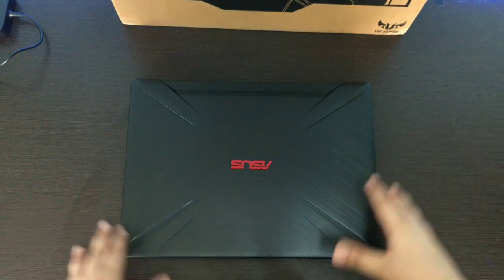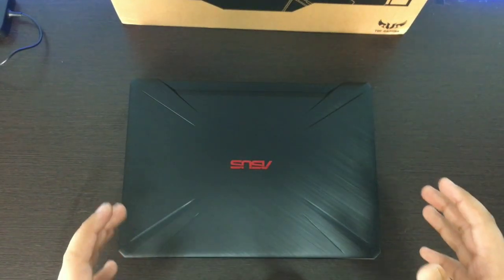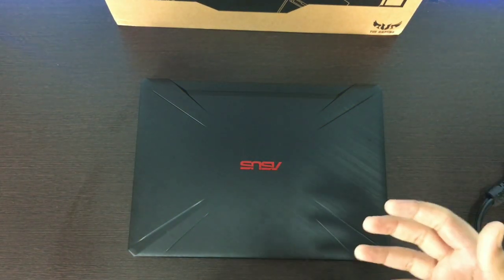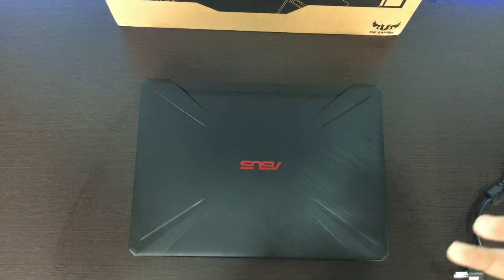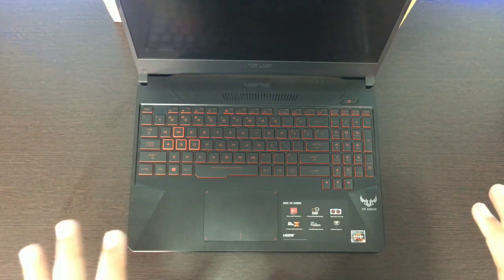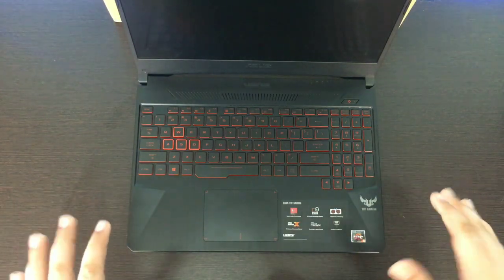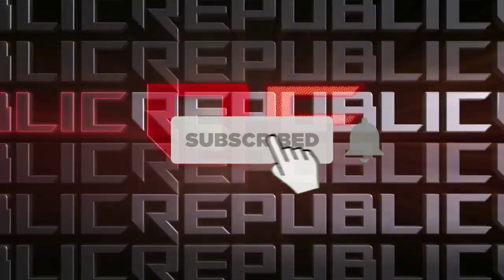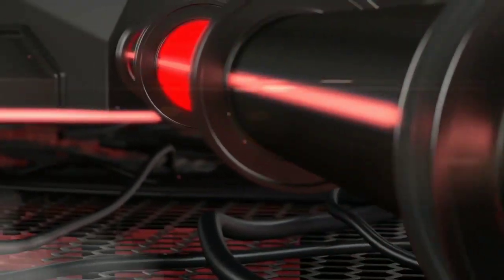Best Budget Gaming Laptop ⚡ | 2020 [ Asus Fx505 DY ]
Hey guys so this is the Video u all have waiting for.. I had to buy a new laptop for editing and slight gaming !! this is probably the best !!! so hope u guys found this knowledgeable , love you guys ❤

⚡What's up⚡

💲Streamer💲
✨Content Creator✨
🔥Editor🔥

Hope you enjoy :) xd
LOVE YOU GUYS 💙
PEACE OUT ;)